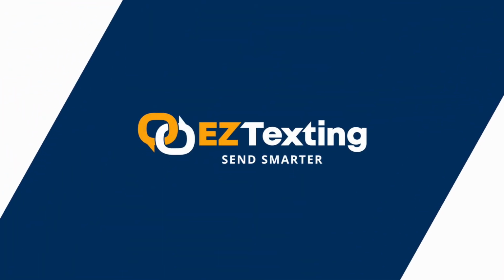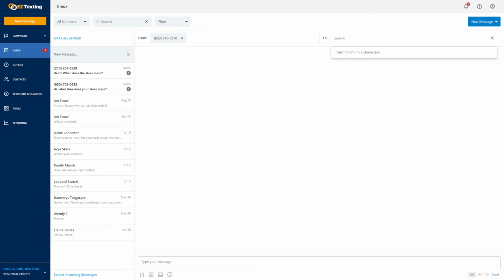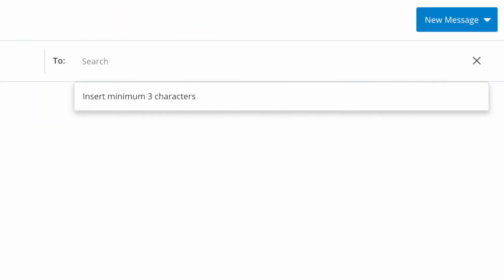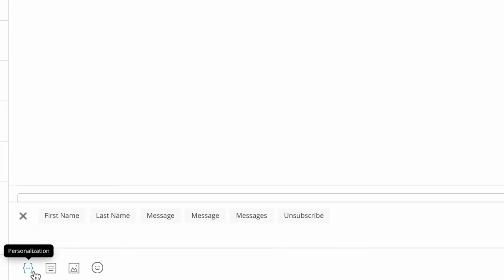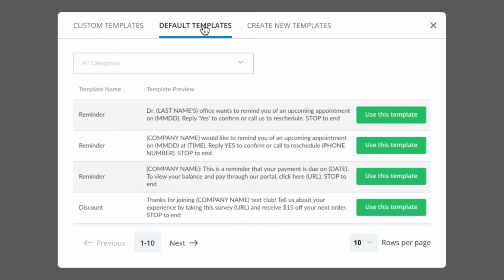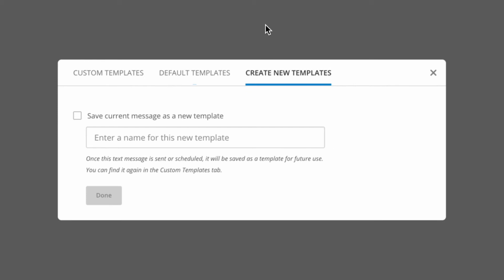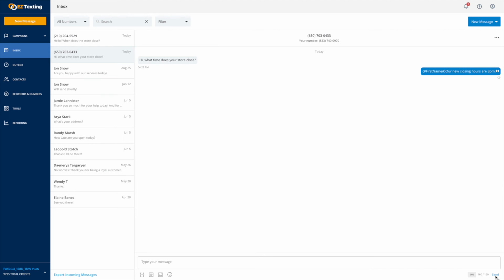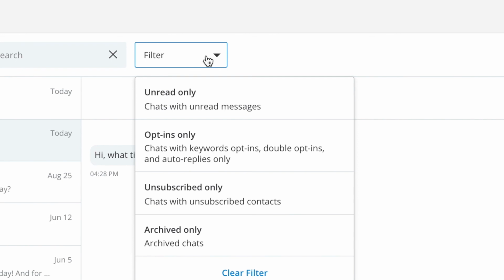1-on-1 Chat | EZ Texting Tutorial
Streamline your communications and customize your messaging with SMS texting solutions. Forget cumbersome phone tag games or delayed email responses — you don’t want to keep your customers waiting. 1-on-1 Chats ensure nearly instant conversational connections so that you remain top-of-mind with your clients.

Our EZ Texting tutorial walks you through a step-by-step process to help you begin — from showing you how to use standardized, complimentary Templates to personalizing texts with emojis and the names of your subscribers. Whether you use a 10-digit Toll-Free Number or a Short Code, you can easily nurture customer relationships with two-way messaging.

And you don’t need any additional tech training to get started. EZ Texting comes with 24-7 support and resources so you can begin communicating today.

VIDEO GUIDE
0:00 - Intro
0:05 - Getting Started
0:28 - Personalization Options
0:47 - Adding Emojis
0:55 - Default Templates
1:09 - Custom Templates
1:30 - Sending Your Message
1:52 - Filtering Your Inbox
2:08 - Help Docs
2:15 - Subscribe